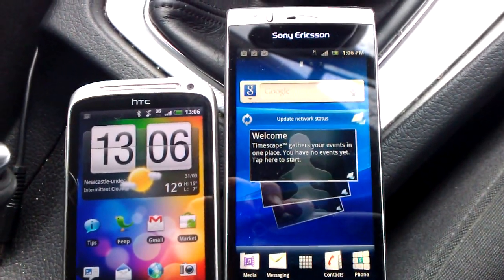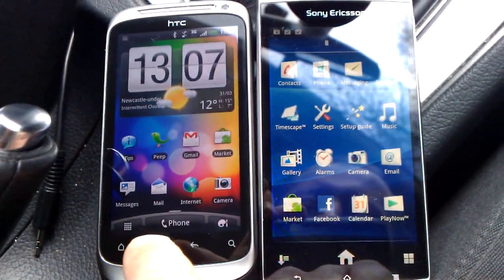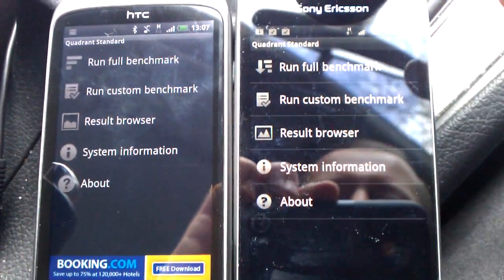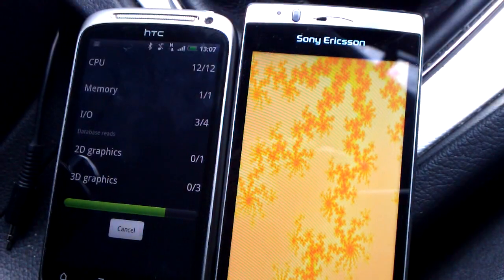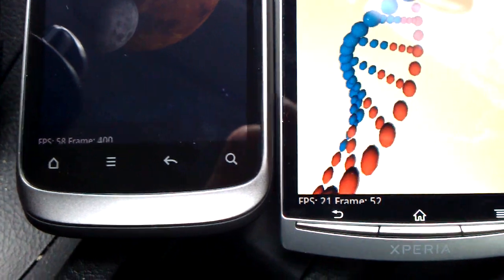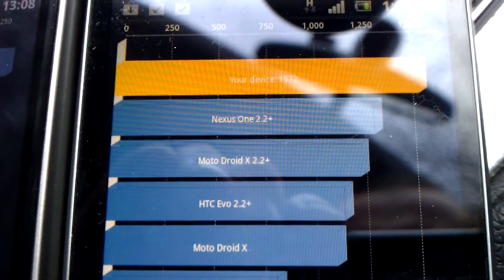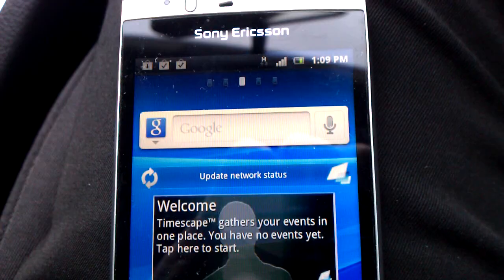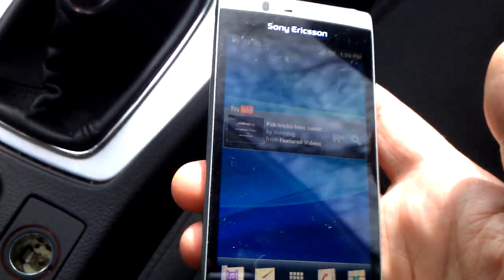Sony Ericsson Xperia arc Benchmark test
A benchmark test using Quadrant between the Desire S (HTC) and the Sony Ericsson Xperia arc